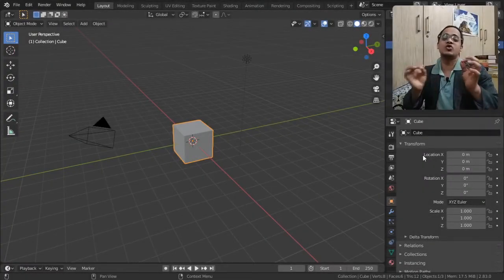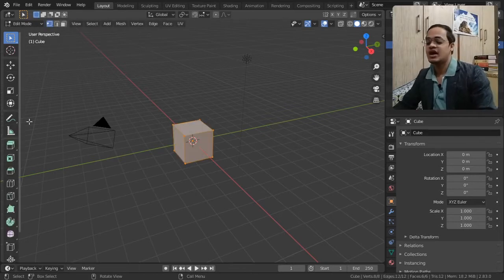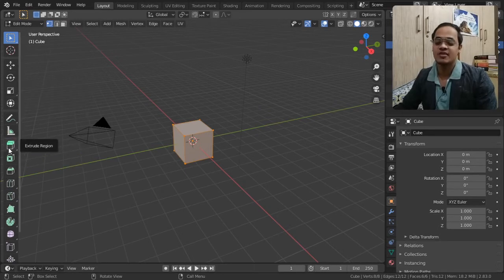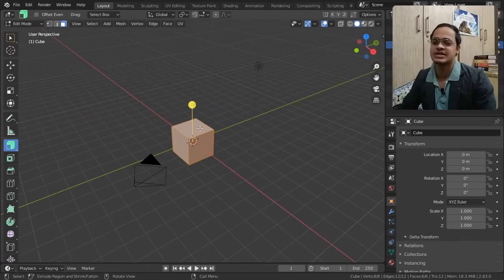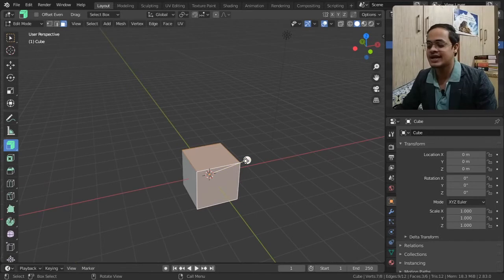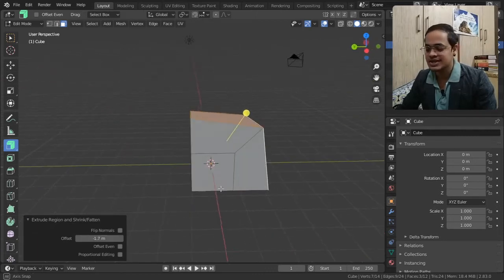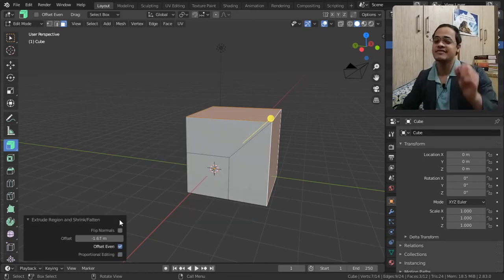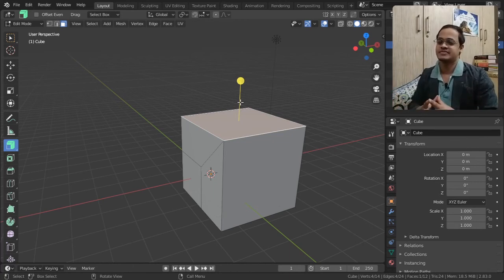Blender Beginner Tutorial - Extrude Along Normals